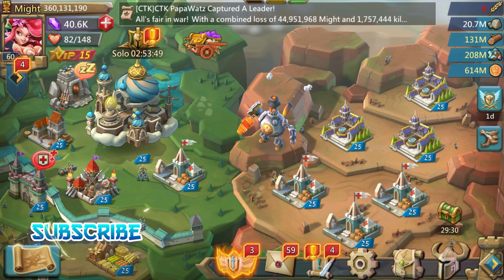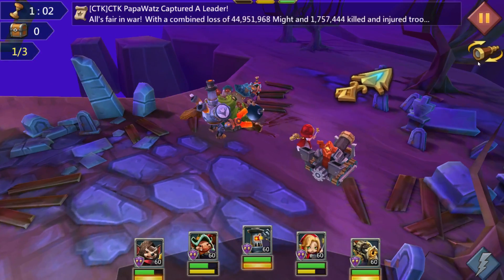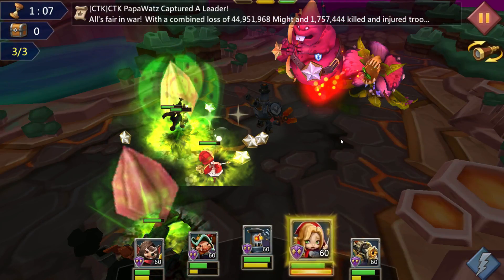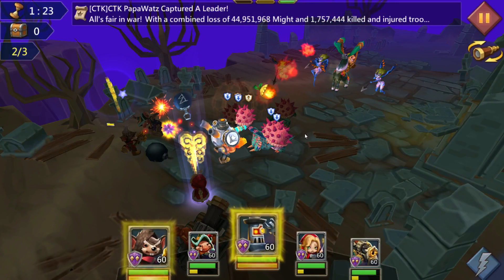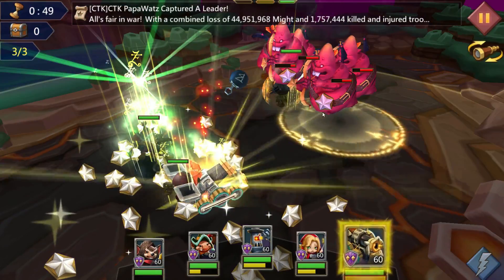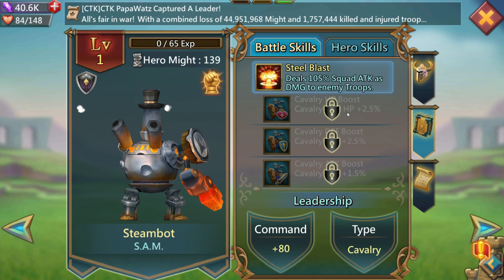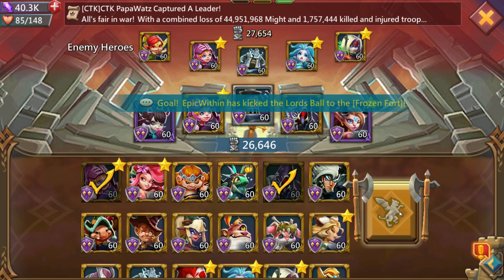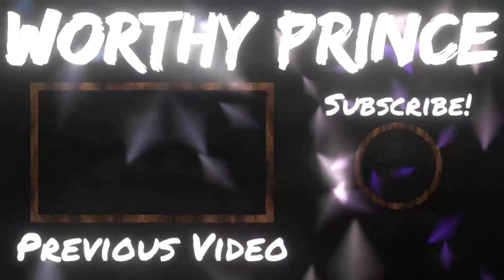New F2P Limited Challenge Stage 6! - Lords Mobile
What's up everyone! Join me today as we take a look at stage six of the new limited challenge in Lords Mobile and unlock our next medals and unlock Steambot! We will also see how he performs in the coliseum.